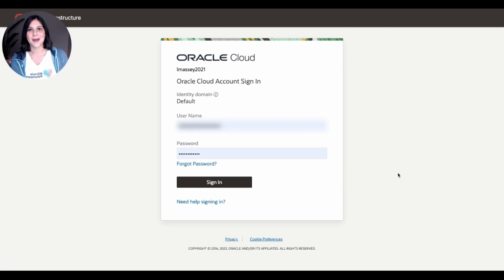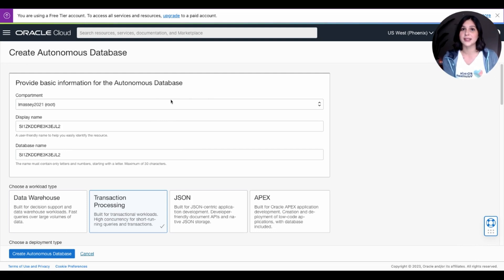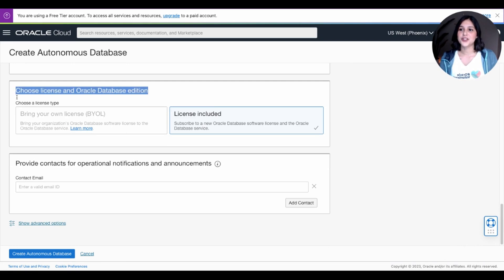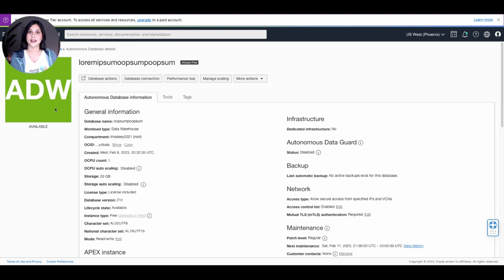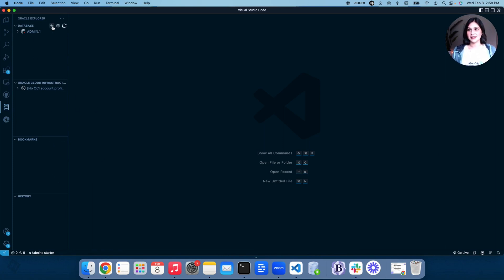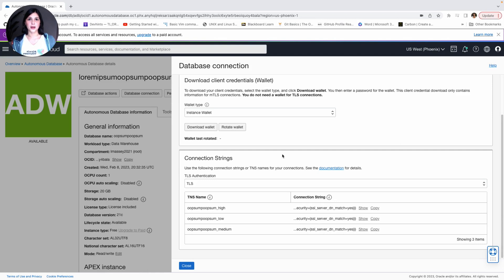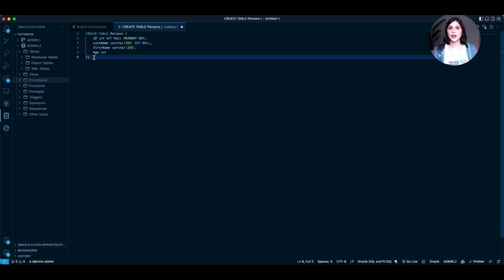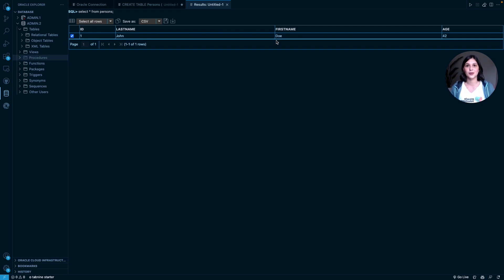Connecting your Oracle Cloud Database to VS Code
In this 3rd video of my Oracle SQL Developer Web series, I'll be walking you through how to create a new Autonomous database in your web browser, using SQL Developer Web, and then connecting that database to your Visual Studio Code IDE!!

❓What is SQL Developer Web?
It's simply the WEB version of Oracle's world-renowned SQL Developer application.

❓What's the difference between the web version and the original application?
SQL Developer WEB has all the same functions and utilities that the downloadable SQL Developer application has, except, it's all in your web browser!

❓Does it require a credit card?
To sign up for an Oracle Cloud Free Tier account, a  credit card may be required but there’ll be no charges! Hence, why it’s called the ‘Always Free Tier’ 😉